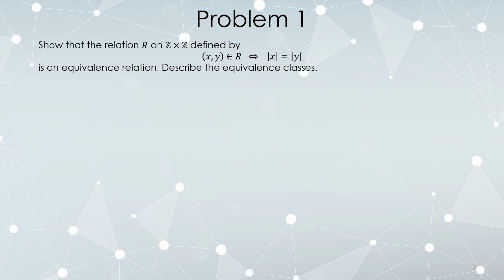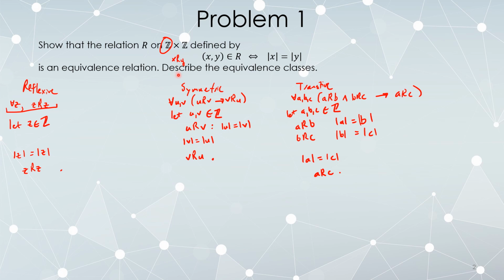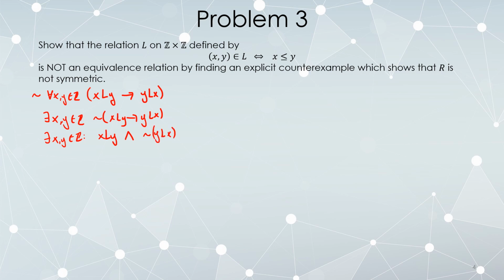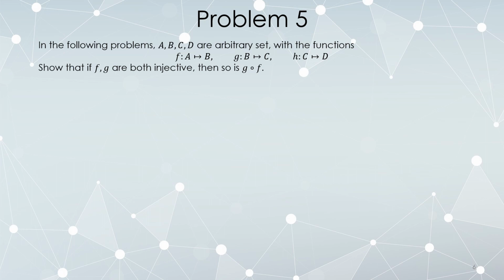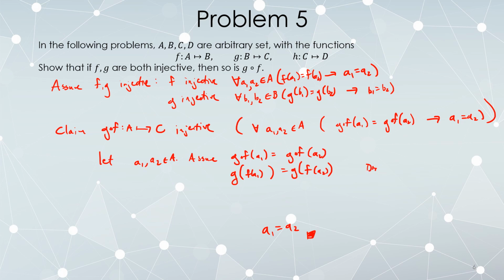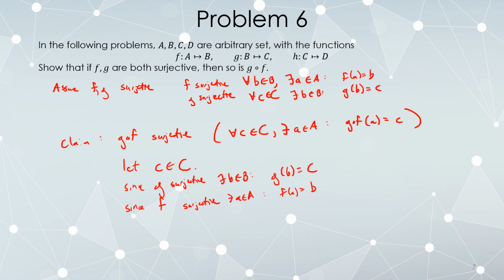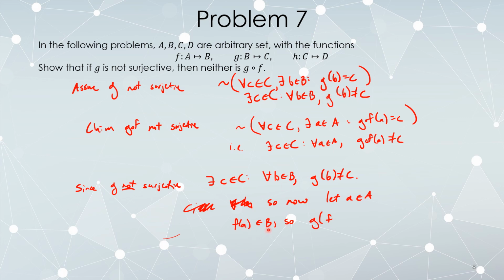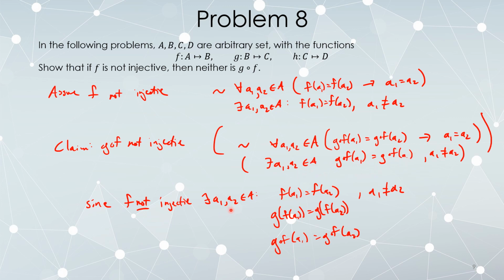Extra Exercises 06 - Relations and Functions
In this hastily-made and poorly-produced video, we work through a problem set for my Discrete Mathematics course. There is likely some overlap with examples from the main course videos.

The problems in this video are related to equivalence relations and properties of functions.

Problem 1: 00:08
Problem 2: 06:41
Problem 3: 09:06
Problem 4: 11:10
Problem 5: 14:22
Problem 6: 21:06
Problem 7: 25:17
Problem 8: 29:34